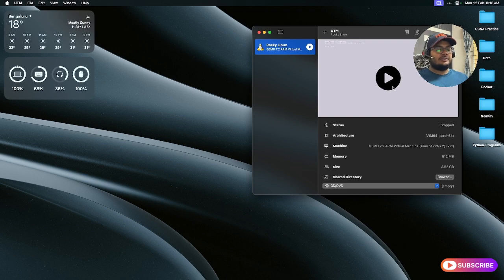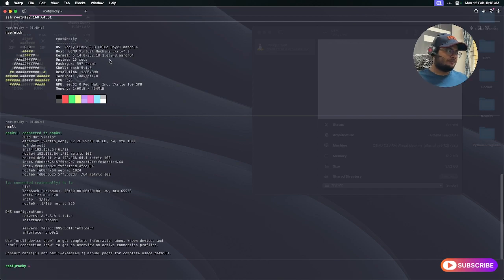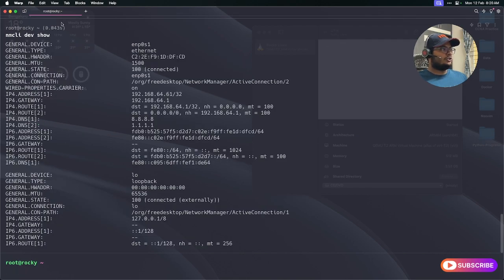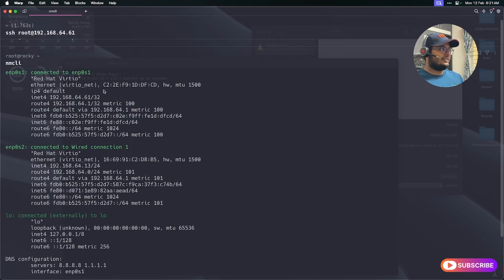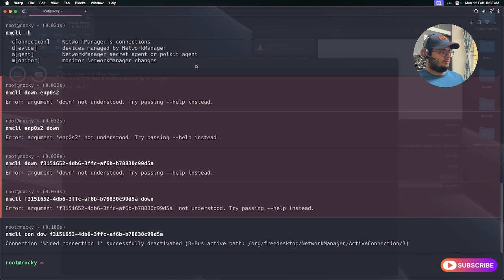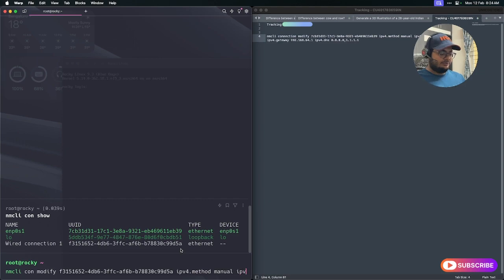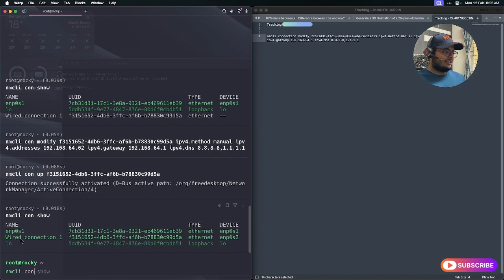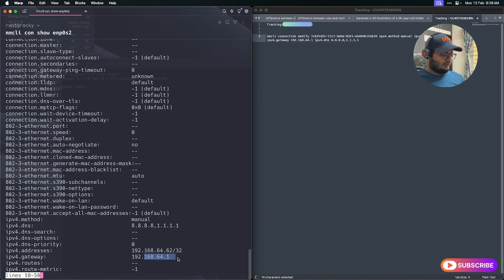nmcli: Command-Line Networking Mastery!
Run Rocky Linux on ARM for FREE on M1/M2 Mac using UTM! Full setup tutorial for macOS Sonoma